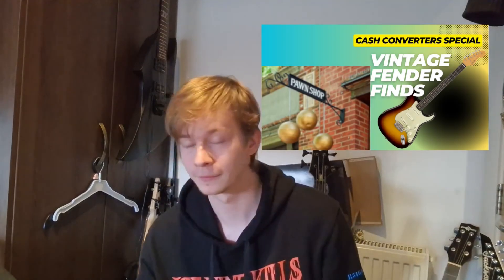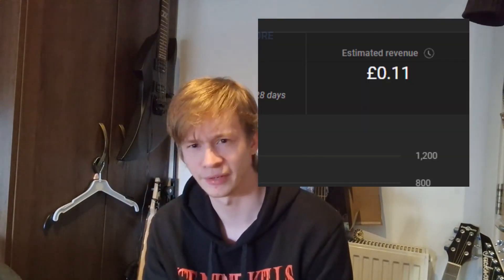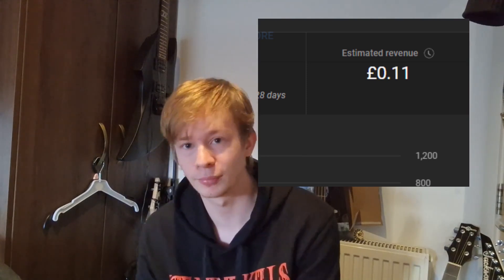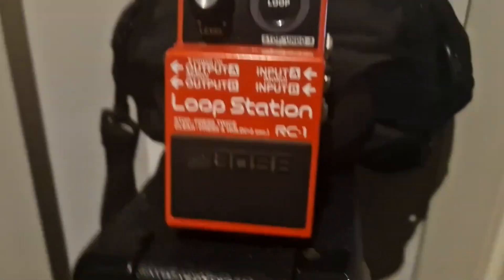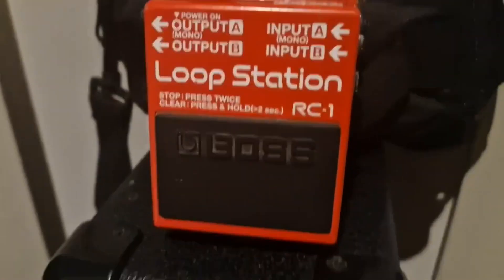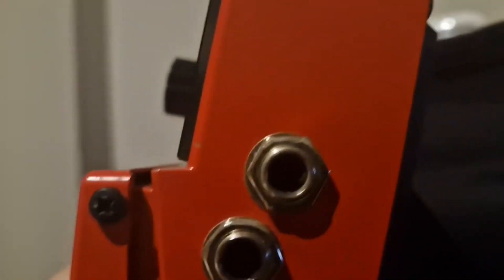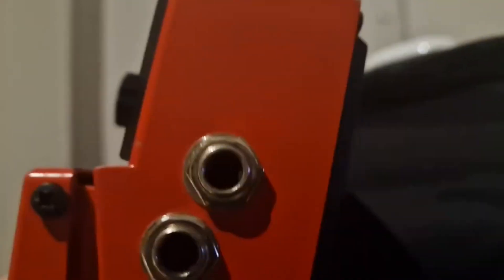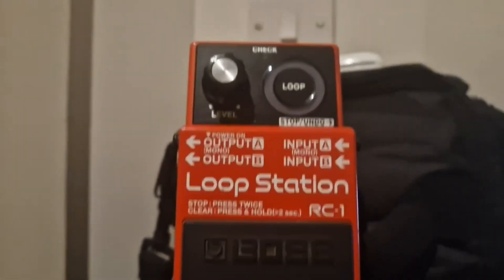The Dreaded Cashies Special!!!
In this video we waste all my hard earned earnings on cash converters tat.